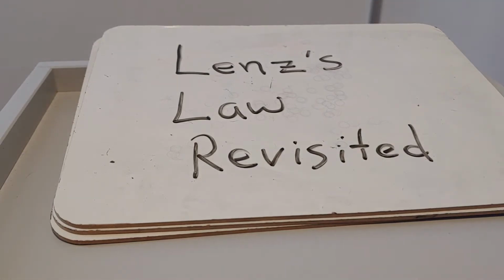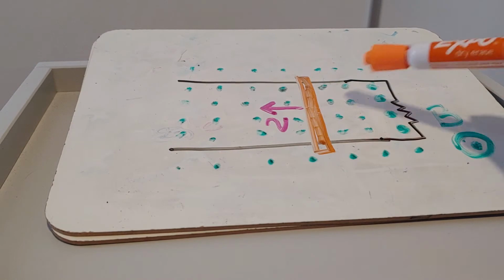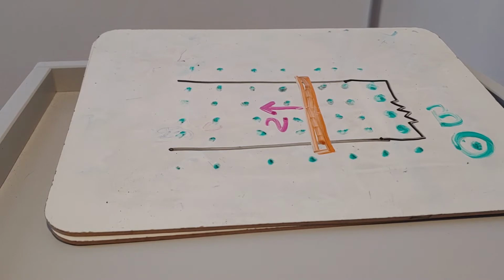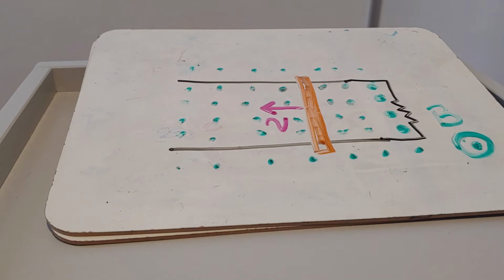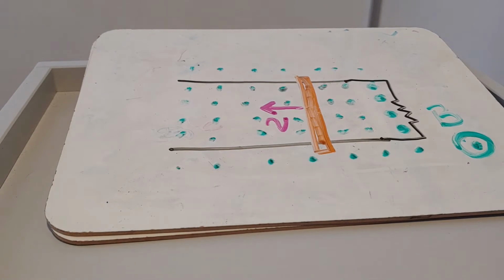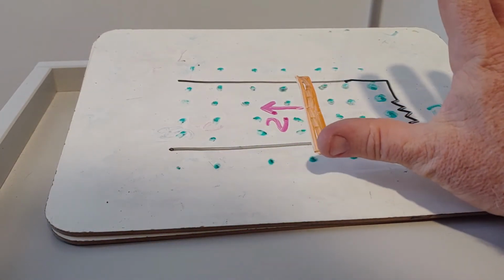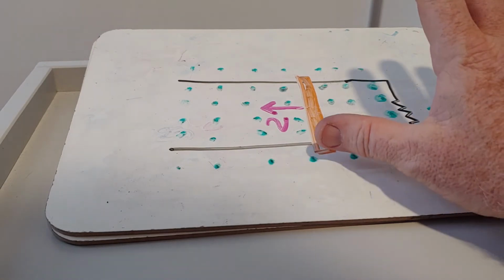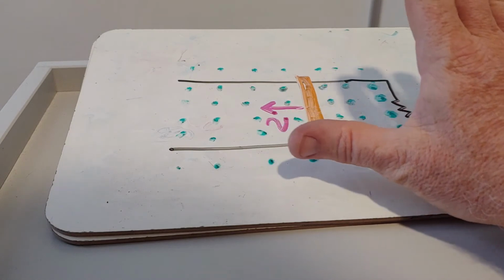Lenz's Law Revisited Part 1 of 2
Physics Covideo Series